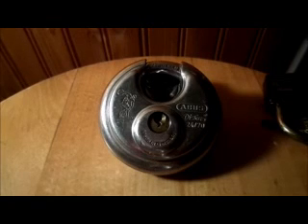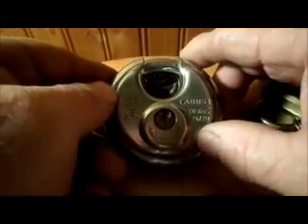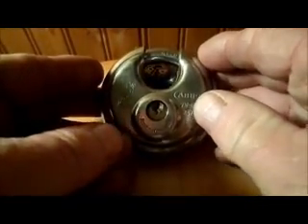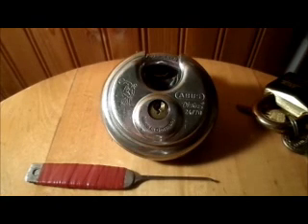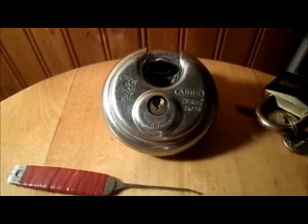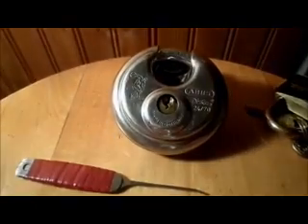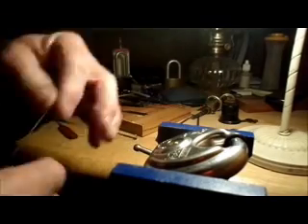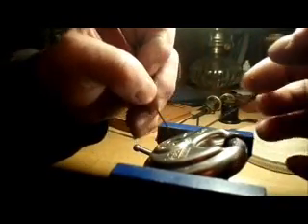ABUS Diskus 24 70 SPPed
Had to make a very thin tiny home brew pick to get into this tight ABUS key way but it worked. The pick was just sturdy enough to have the strength to push down the pins. This particular Diskus was made in Germany and the German made ones  seemed a bit different and more difficult than the ones made in China for Abus.